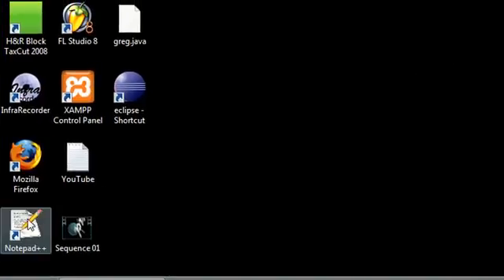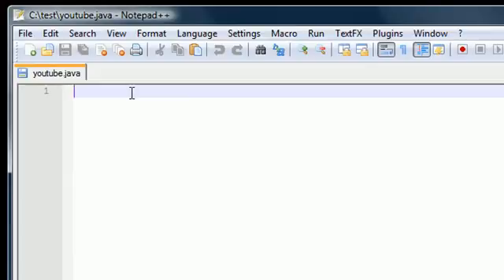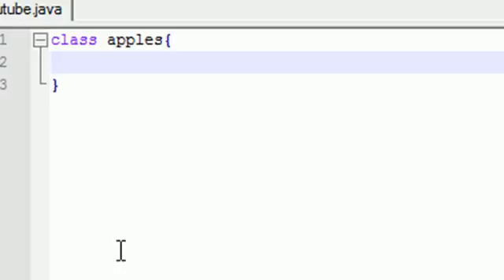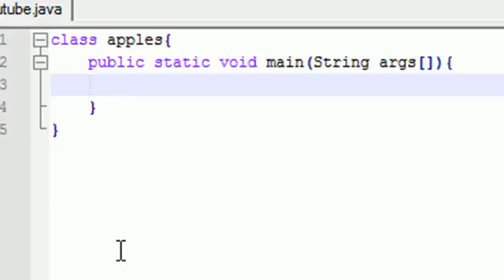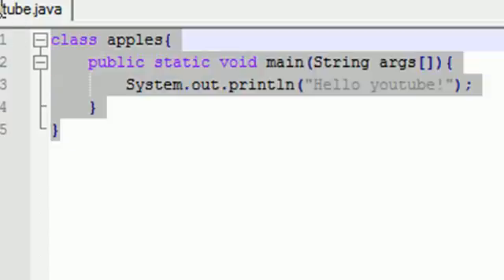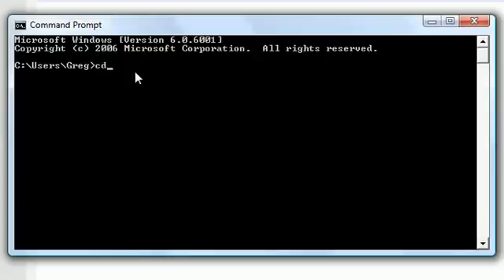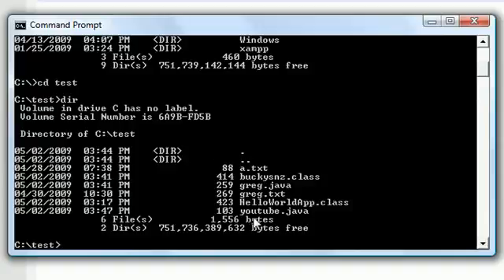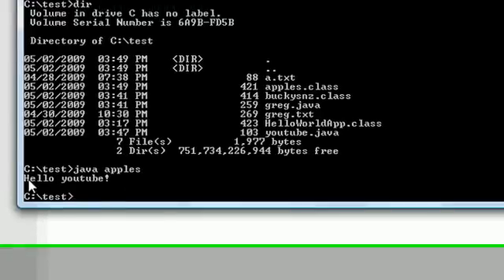Java training in bangalore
java training program/ java job training.